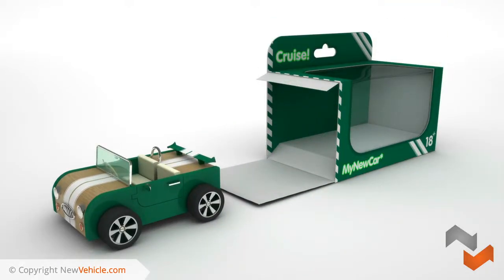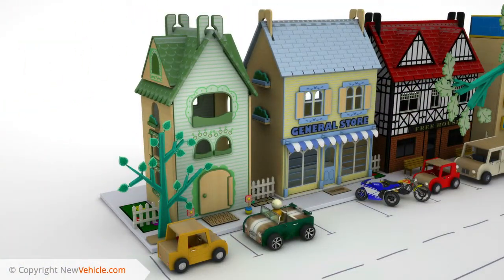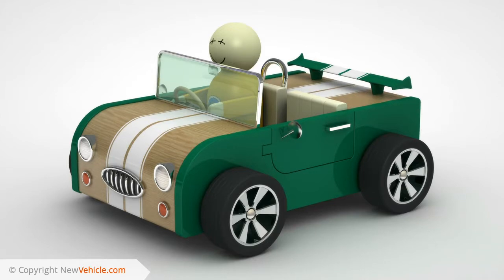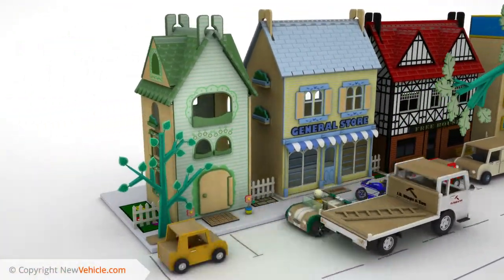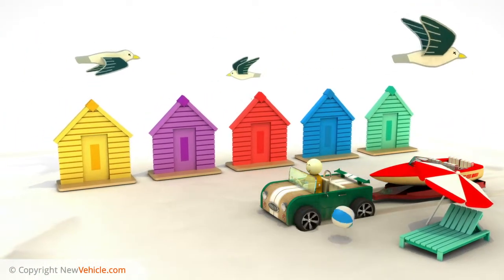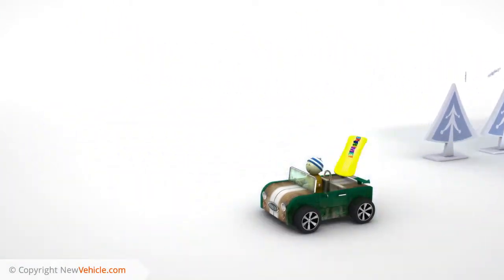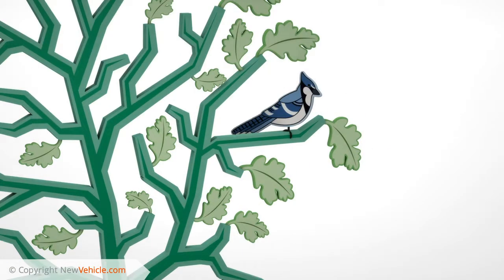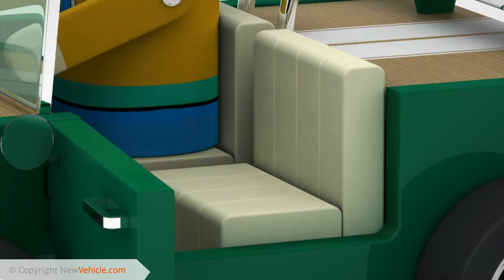What is a Vehicle Paint Protection System?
What does a Vehicle Paint Protection System do?